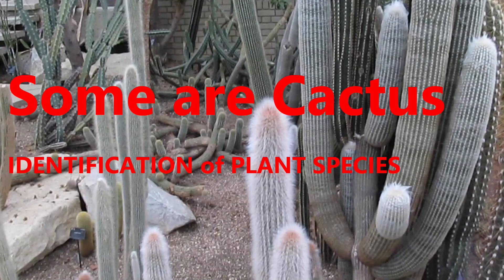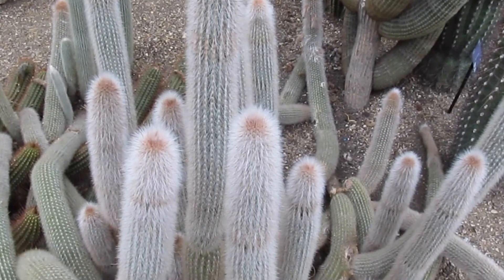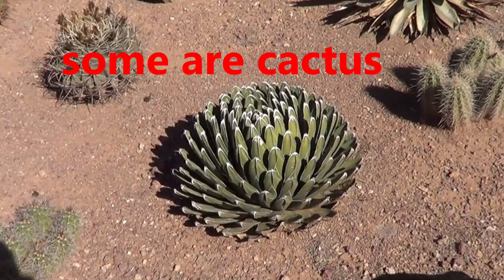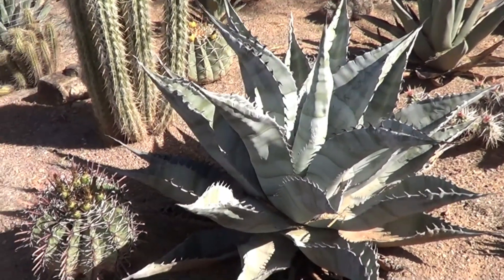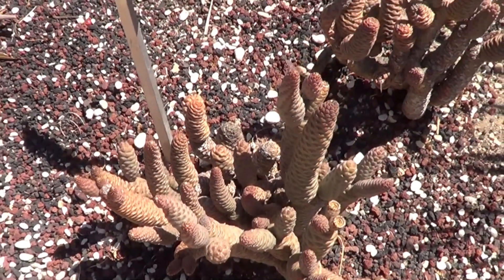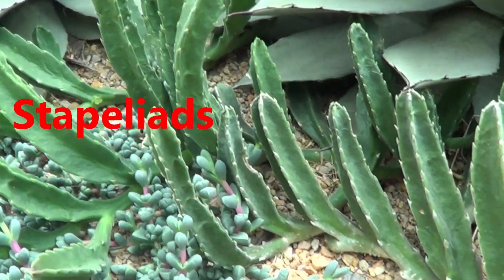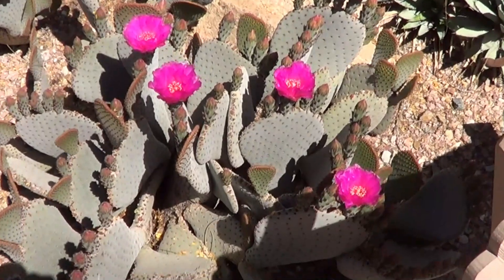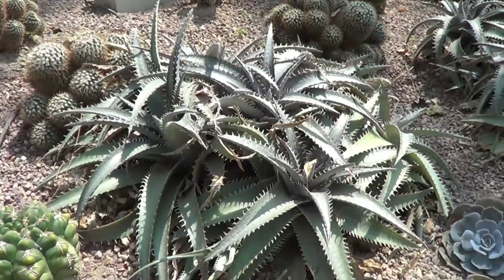The Plant Traveller: Some are Cactus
We are identifying plants in this video.  Some are Cactus, but others are not.  A careful check through the plants on show will be needed even if you have to pause the video at times

Here is my list of some of the species.
Cleistocactus: strausii, ritteri, brookei, azerensis, baumannii.
Echinopsis candicans and haucha,
Opuntia: basilaris, macrocentra, quitensis,
Agave: zebra,  victoriae-reginae, horrida,
Bromeliad: dyckia species
Stapeliads from southern Africa
Mammillaria: geminispina, hahniana
Oreocereus: celsianus, trolli, dolelzianus
Parodia magnifica
Tephrocacus  articulatus

Cactus and succulents can be grown from seeds easily in a communal pot for at least a year, and later transferred to larger pots, or planted in the ground.

This channel will illustrate my deep interest in flora, including plants I grow at home; and my many journeys around the world enjoying gardens and habitats.  Winston in London